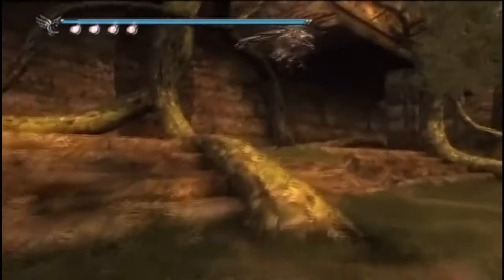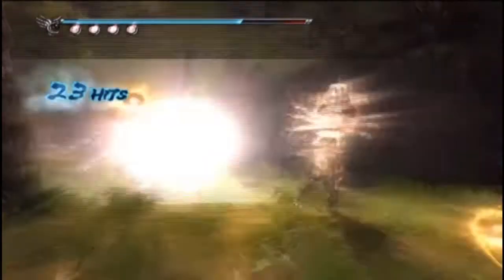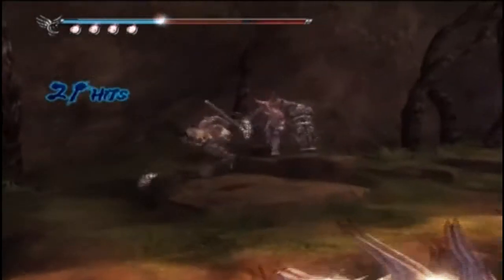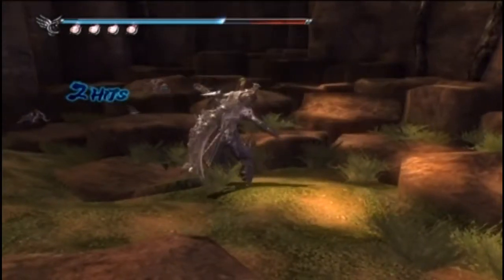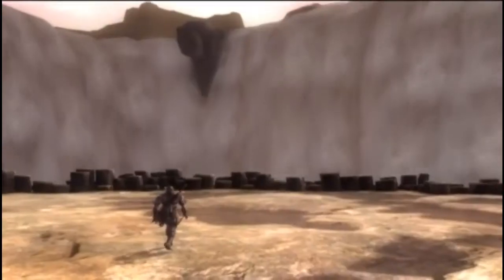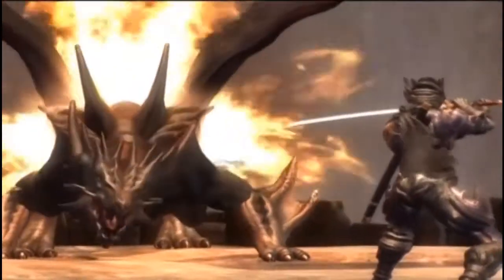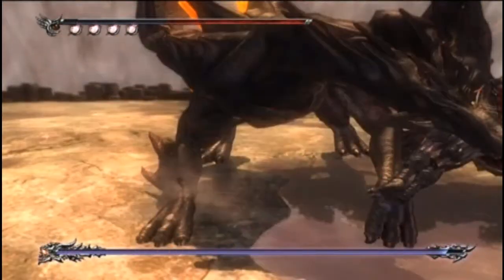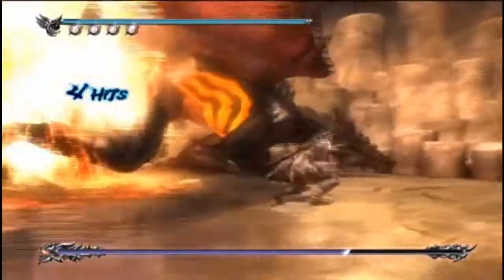NGS2 Master Ninja Mode Walkthrough Commentary Chapter 12 Part 3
Title says it all folks. Comment, rate the video, give me some feedback folks.